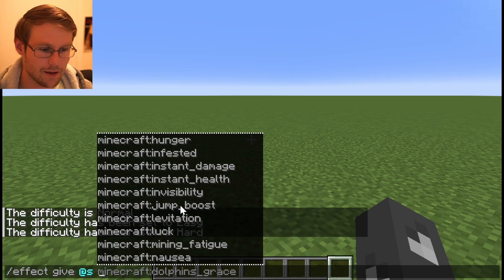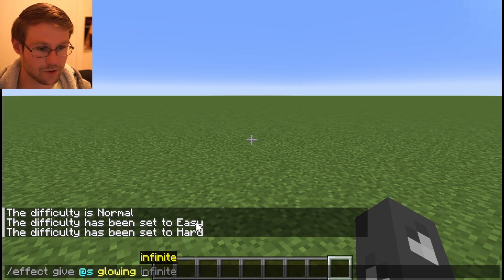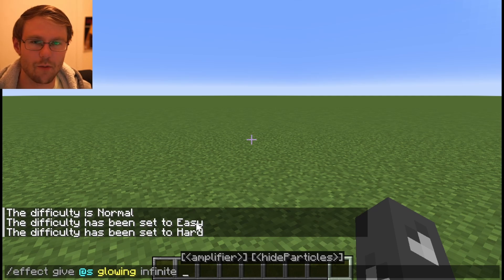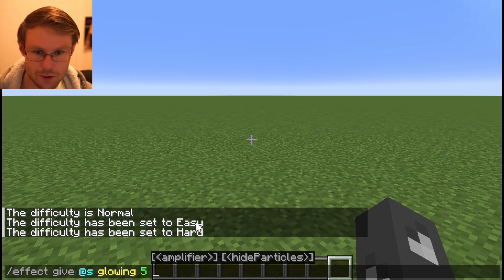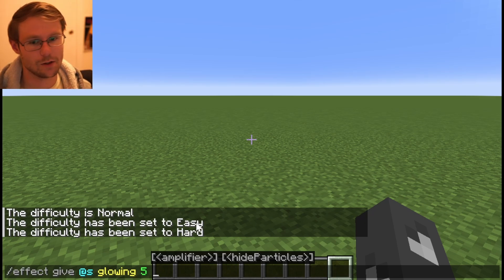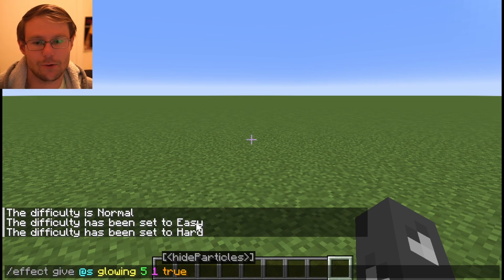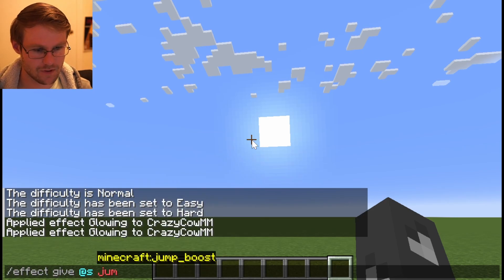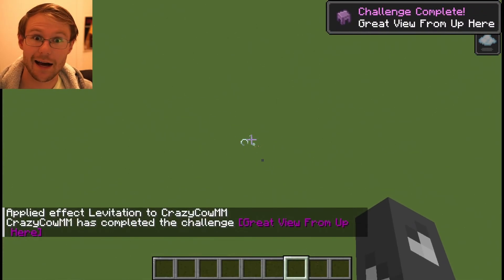How to use /effect in Minecraft Java Edition 1.21.3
How to use the effect command to give players various potion effects (or status effects) in Minecraft Java Edition 1.21.3

Peace,
CrazyCowMM